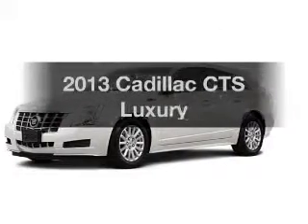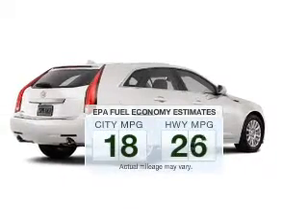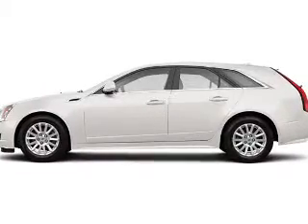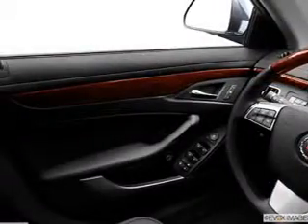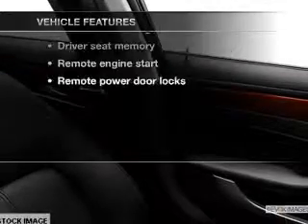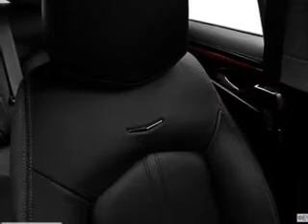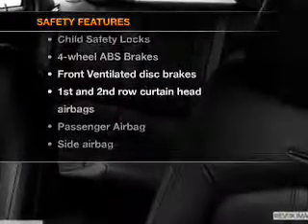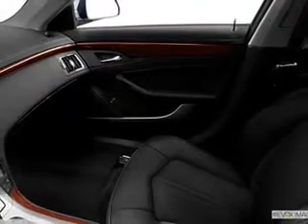2013 Cadillac CTS - Dearborn MI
Year: 2013
Make: Cadillac
Model: CTS
Trim: Luxury
Engine: 3.0 liter 6 cylinder 24 valve
Transmission: 6-Speed Automatic
Color: White Diamond
Mileage: 0
Address:
21730 Michigan